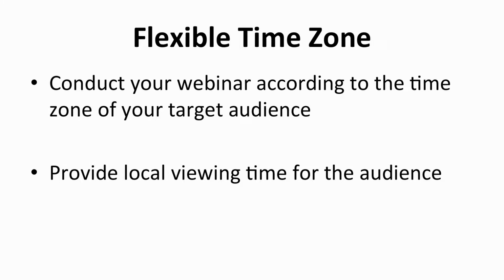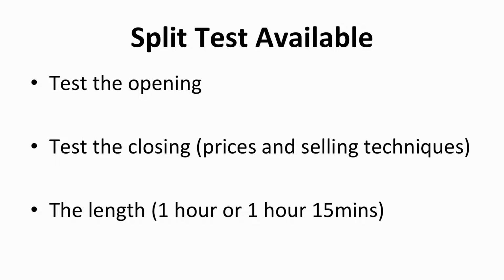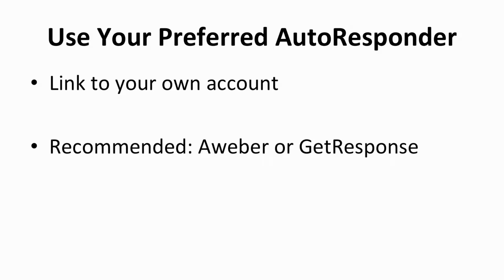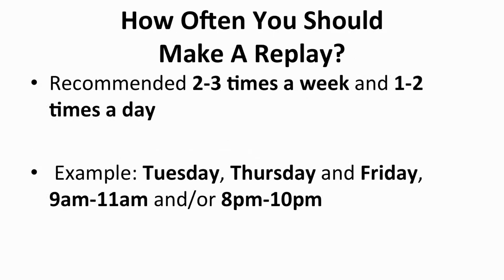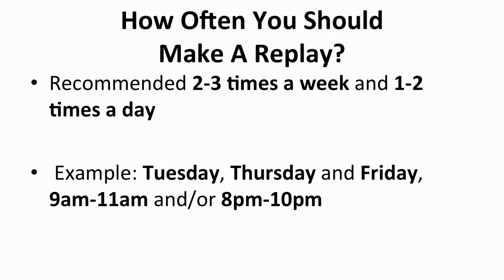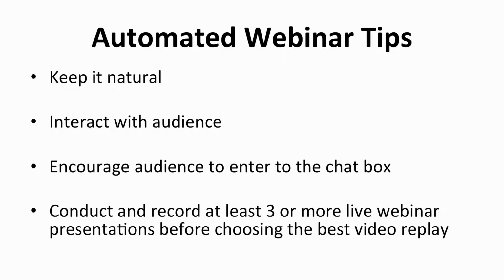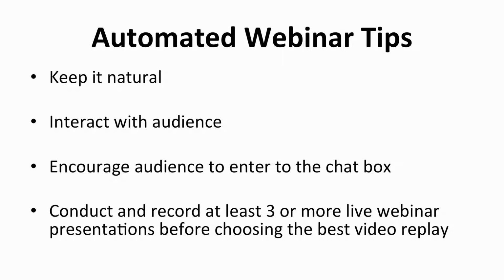How to Make Your Webinars Automated? - Make Money Webinars Tutorial! (Part 3)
Web-Host